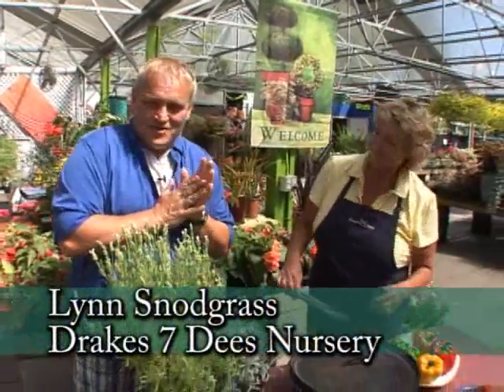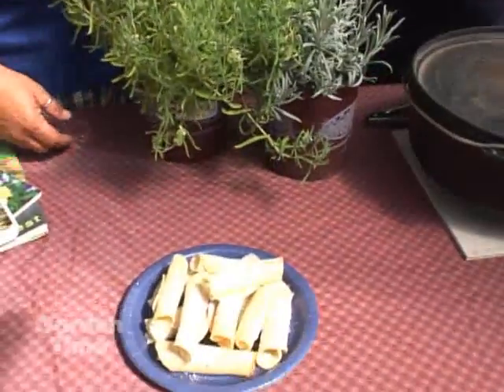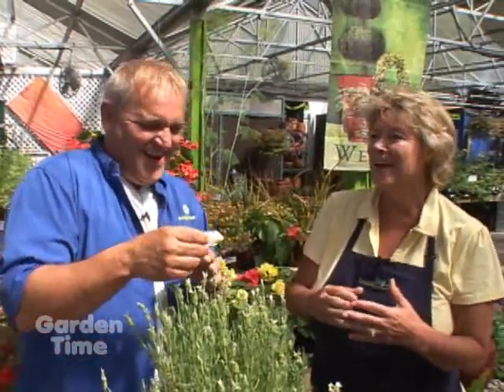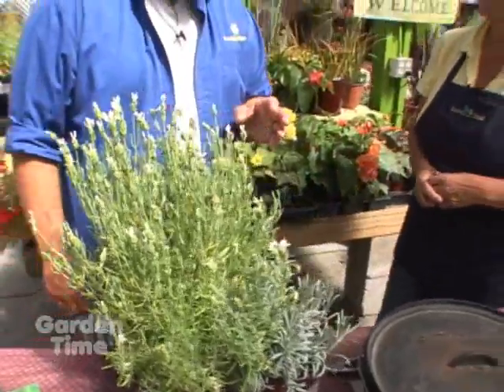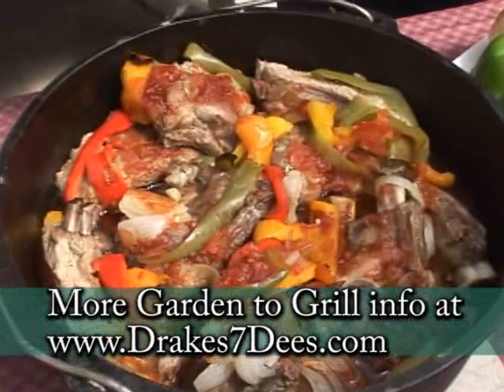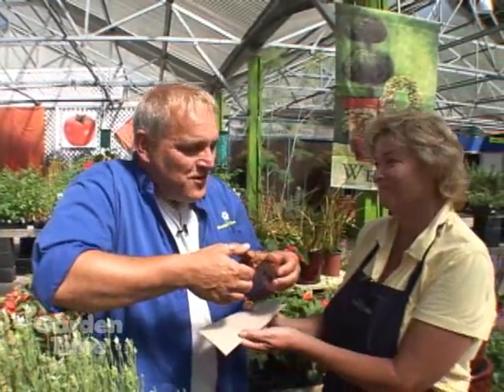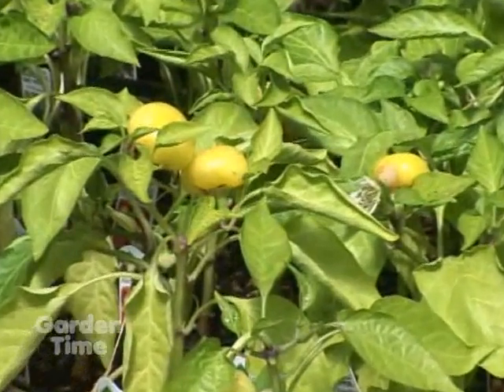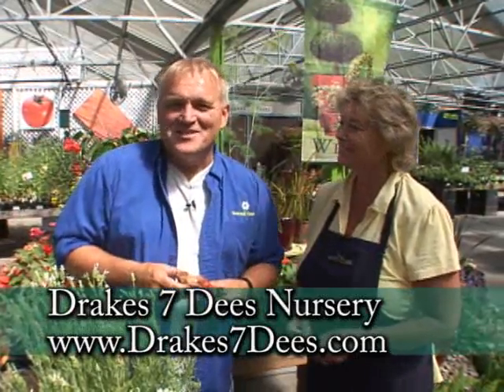Garden to Grill Ribs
It is time to bring in the harvest from the garden and make something tasty.  We have some fresh peppers, onions and lavender.